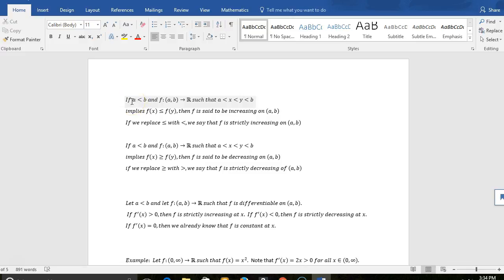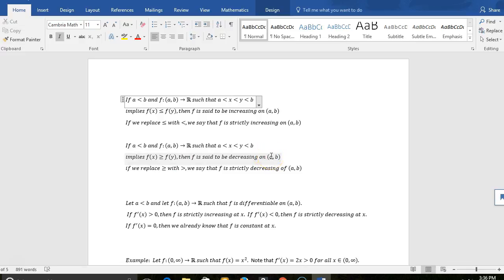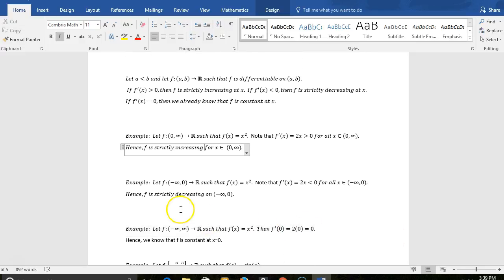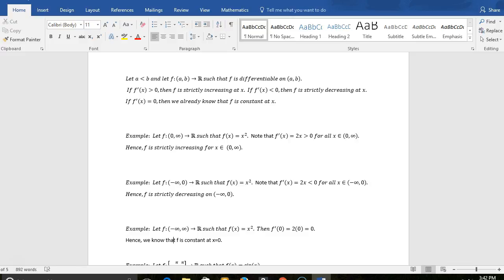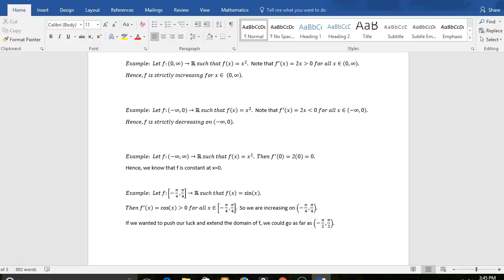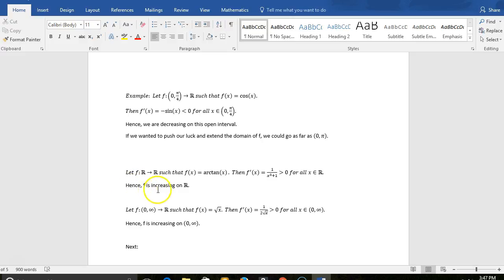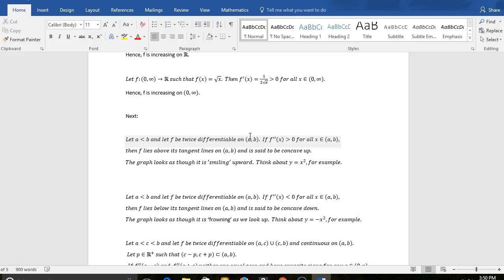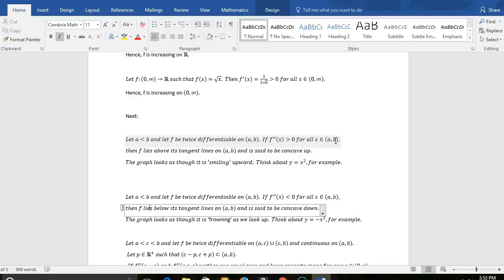75B. Increase And Decrease Alternative Explanation